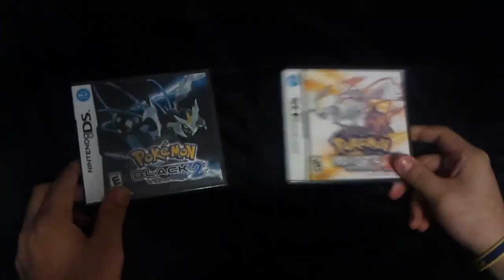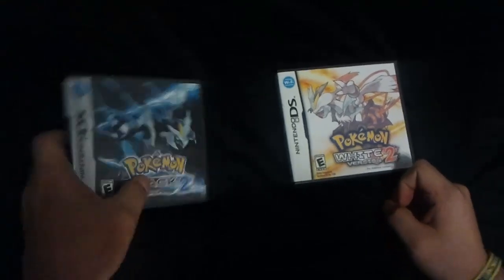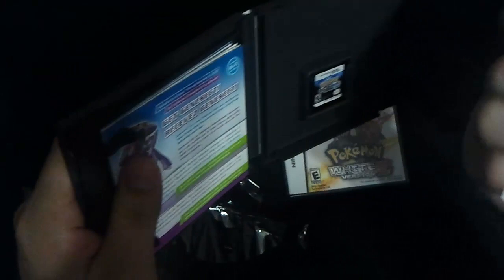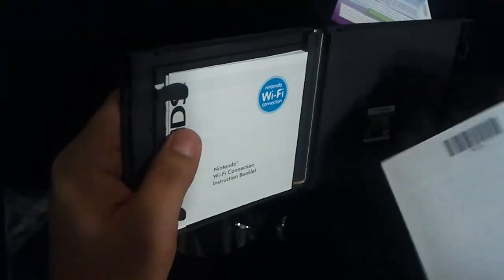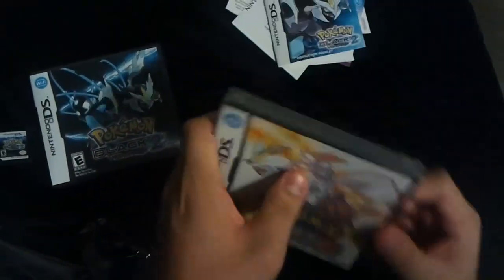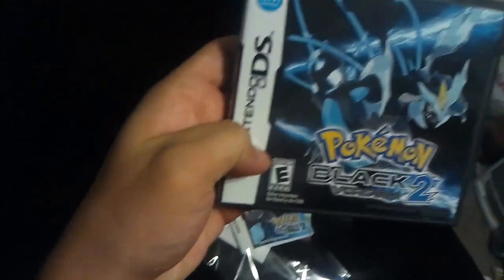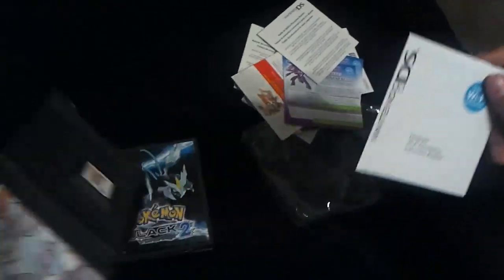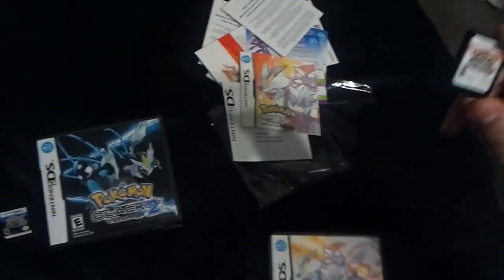Pokémon Black Version 2 and White Version 2 Unboxing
Just a simple unboxing video for Pokémon Black 2 and White 2